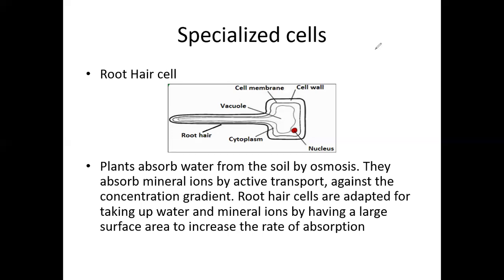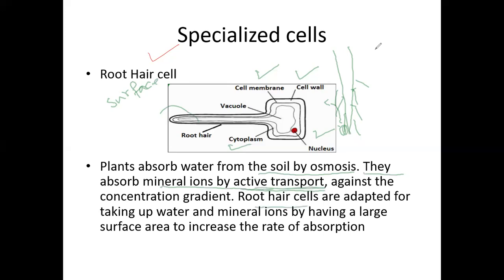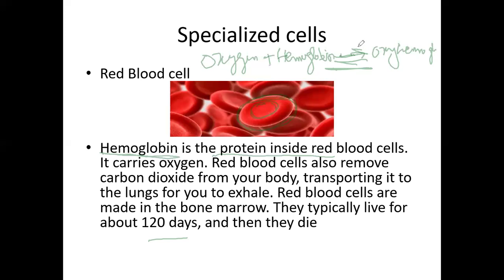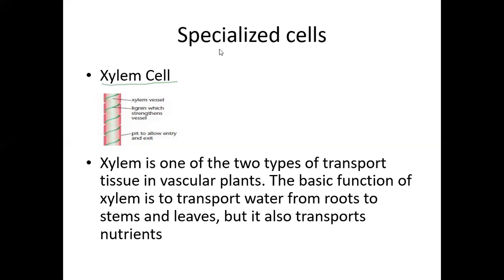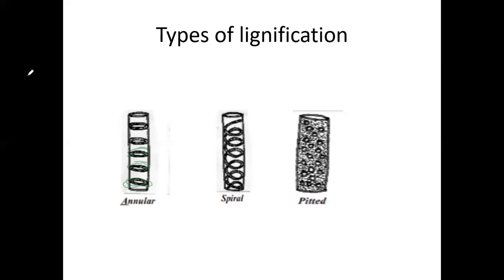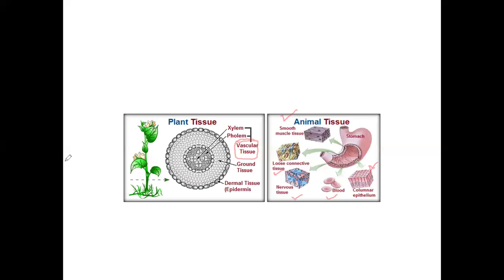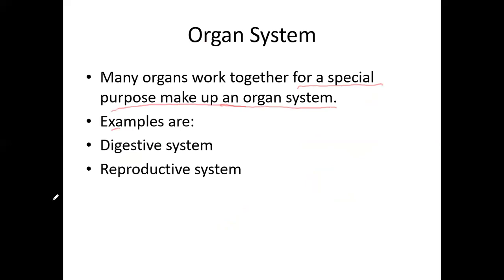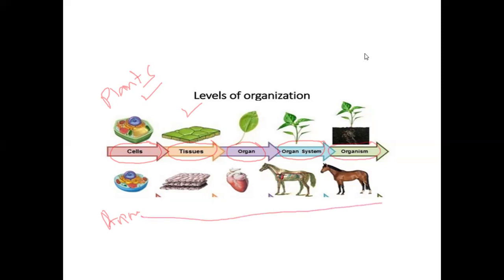O Level Biology 5090 chapter 1 Cells part 3